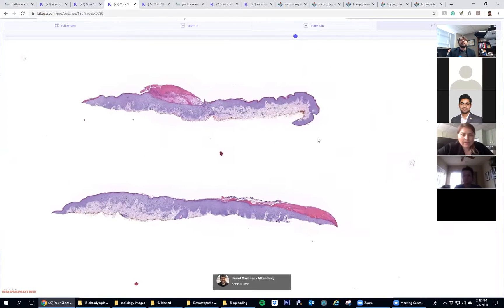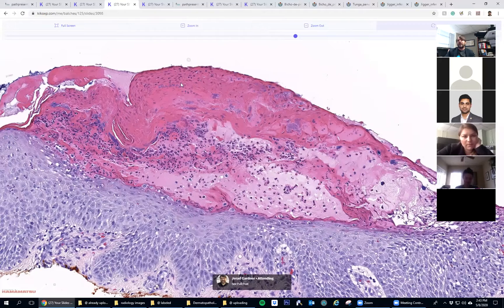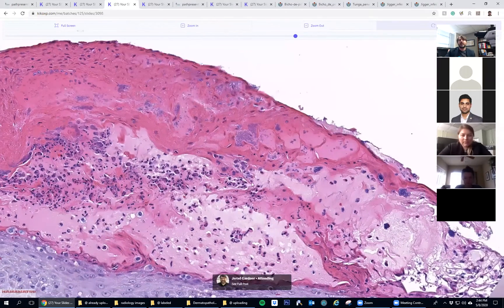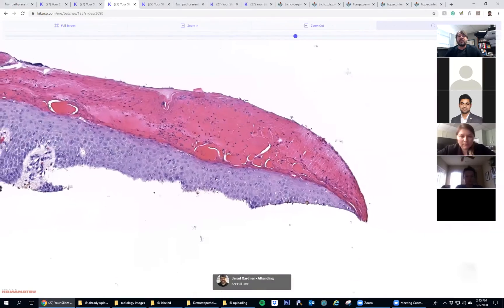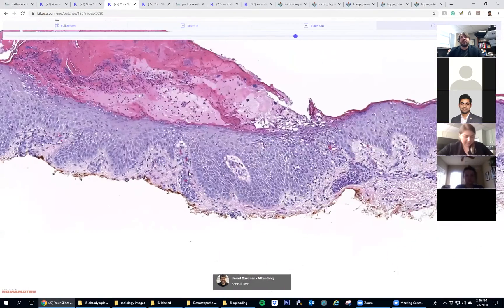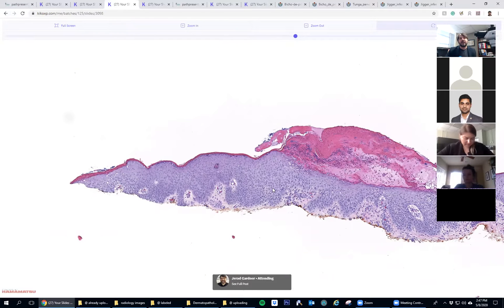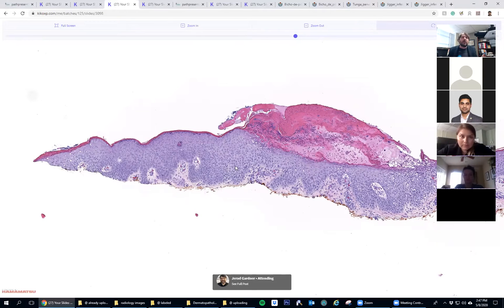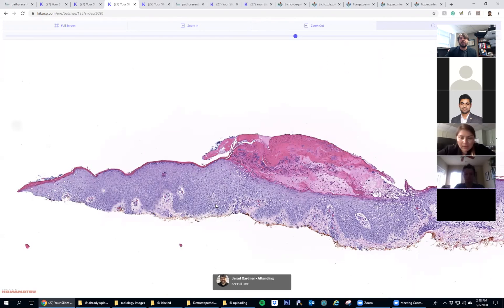Impetigo: 5-Minute Pathology Pearls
Very common but only rarely biopsied because it is usually easy to recognize and treat by the dermatologist. This is a very nice example that was unusual enough clinically to require a skin biopsy.

Recorded from a live Zoom dermpath session on 5/8/2020 with the awesome dermatology and pathology residents and dermpath fellows at University of Arkansas for Medical Sciences (UAMS) and Geisinger Medical Center.